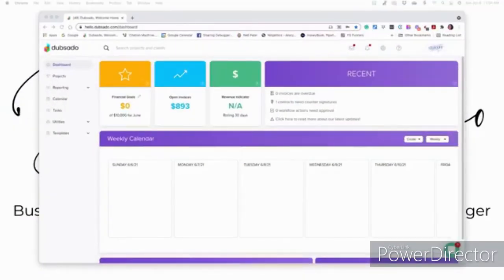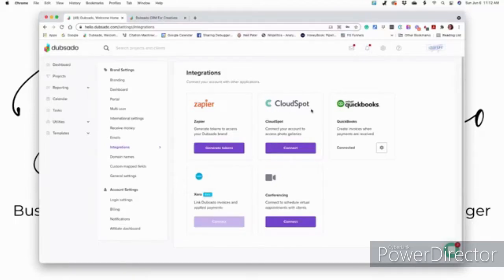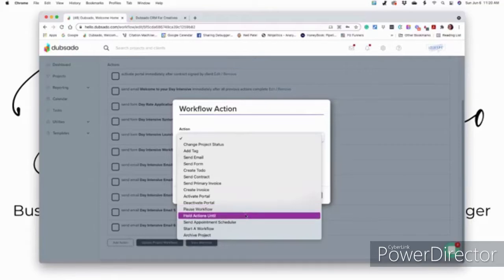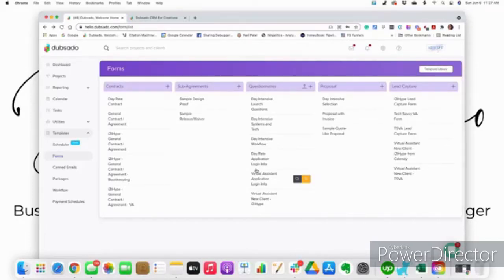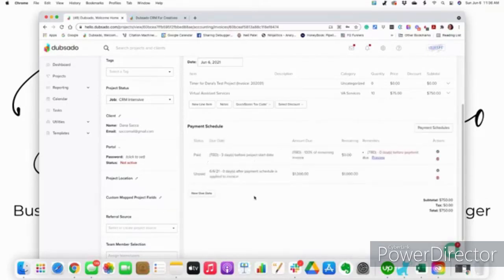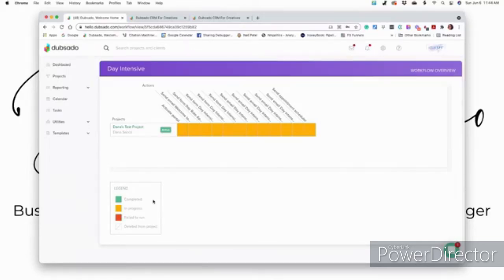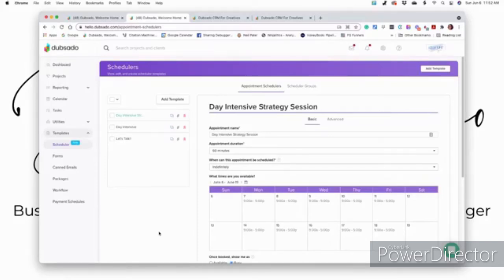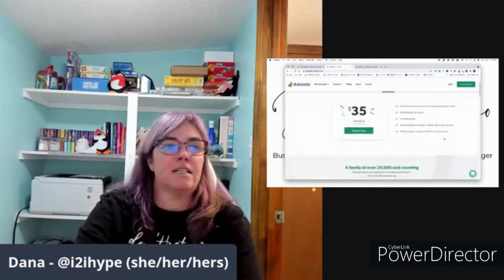Automation Hour - DUBSADO Walkthrough Tour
Take a look inside DUBSADO and see how it can work for your business.

Subscriptions:

👇 Want to see what I'm doing now?

I run 3 communities — come hang out:

🤖 AI Writing Easy AF for Authors (free!) — AI tools for fiction writers

🦞 OpenClaw Easy AF for Authors — AI-powered publishing empire for indie authors. We automate the entire pipeline: market research → writing → editing → publishing. Easy AF.